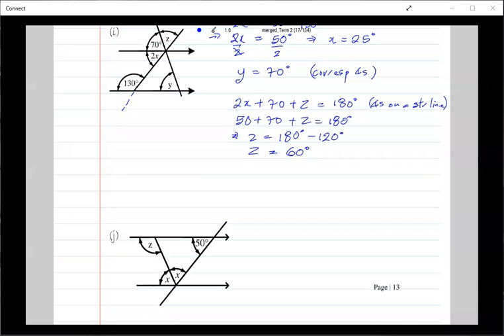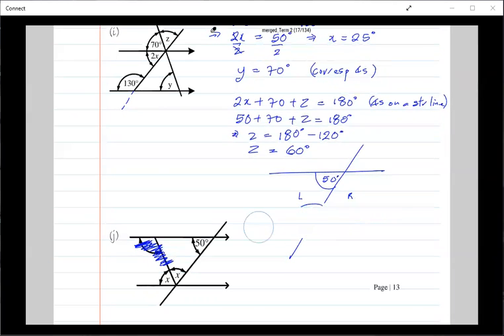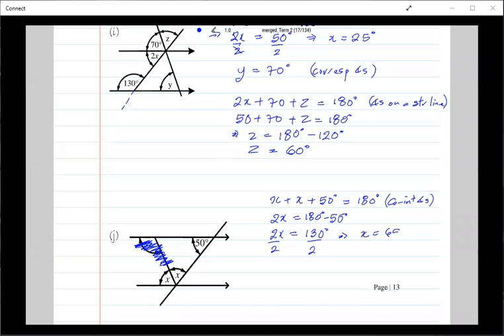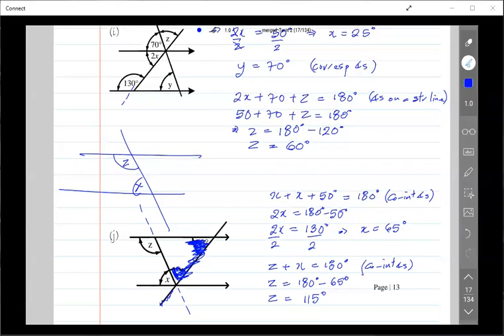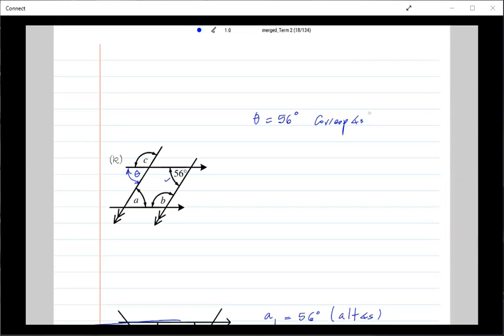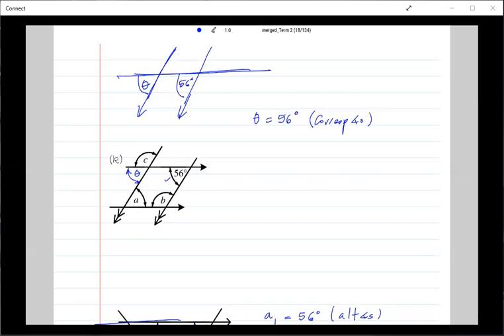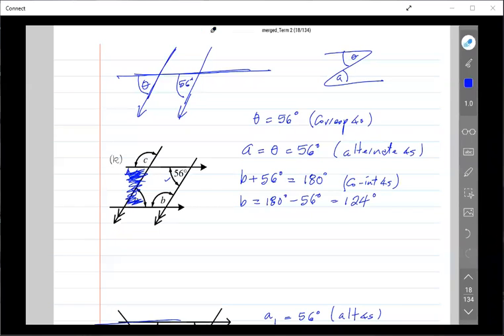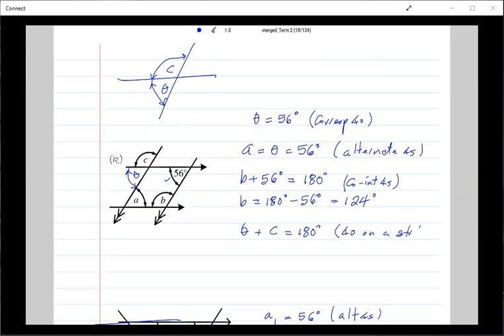4 - Parallel lines cut by a transversal